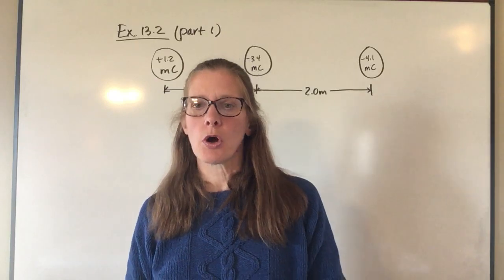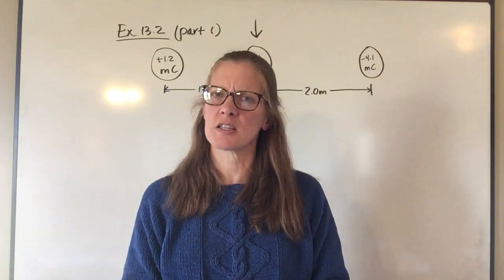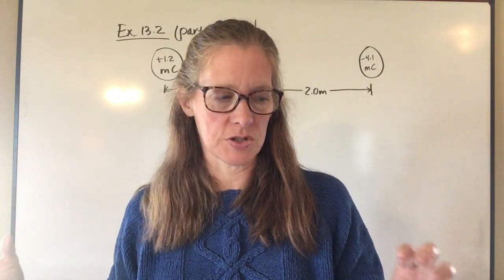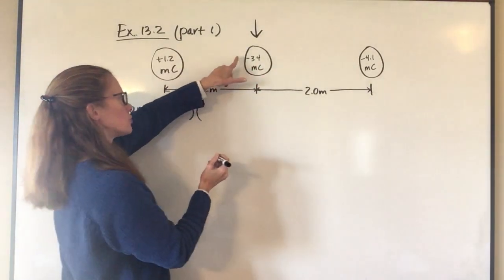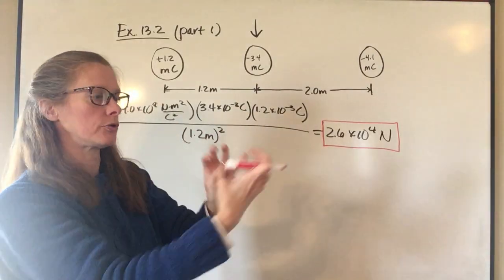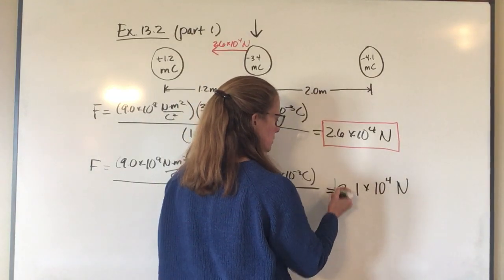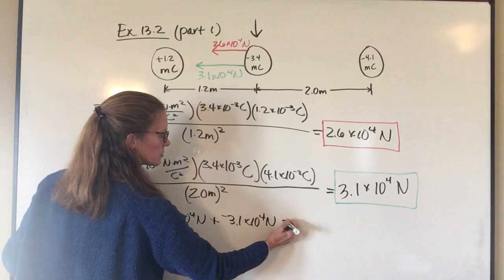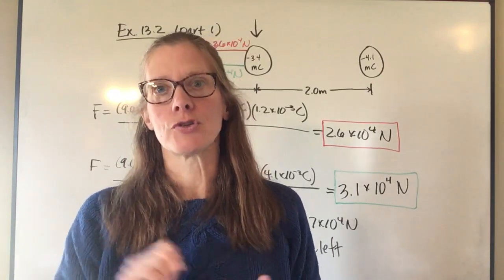Physics Module 13 #2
Now that we know how to calculate electrostatic force with two charges, we'll expand that to situations where there is more than one charge. Today's lesson will keep all of the charges in a straight line.